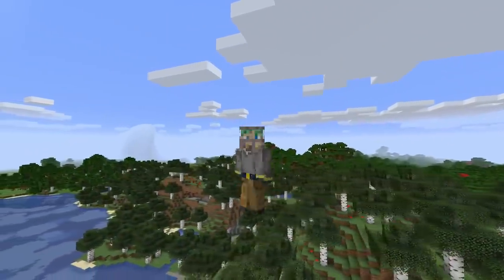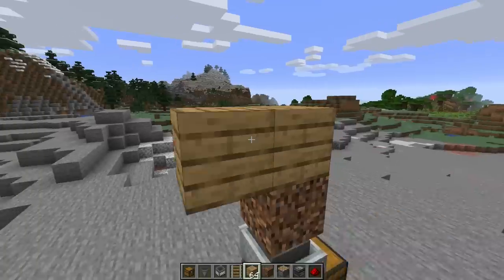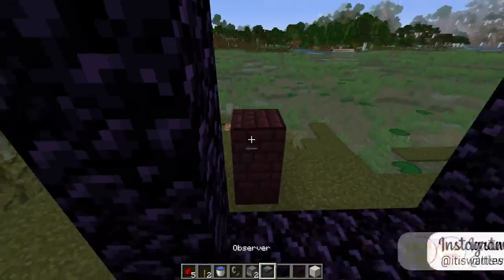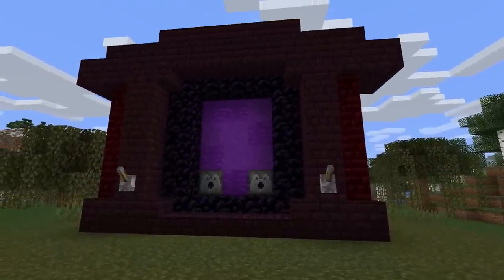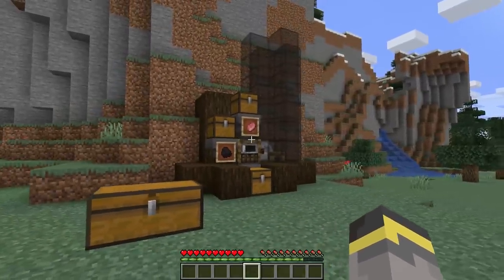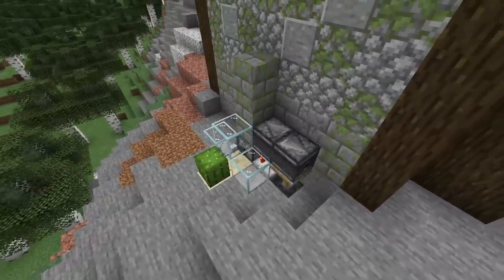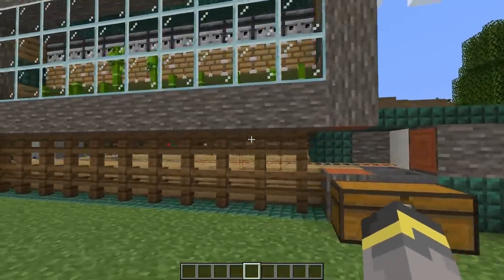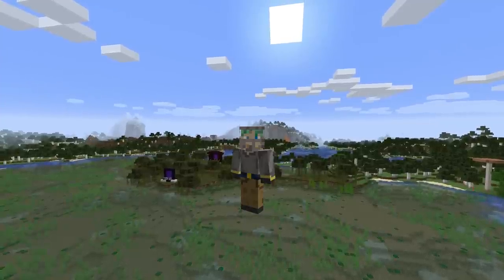5 Easy Must Have Redstone Machines!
Redstone can be used to do many many things. In this video we take a look at five useful but simple redstone machines. These contraptions will make your life easier or cooler.

If you see this comment "power"